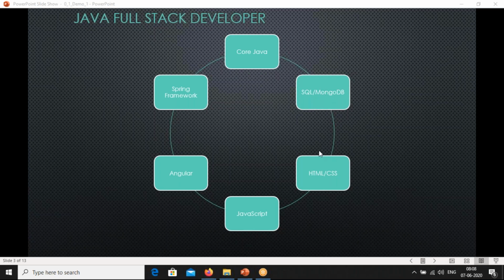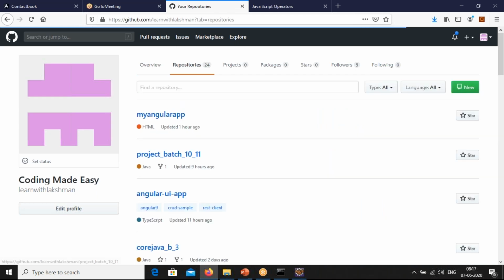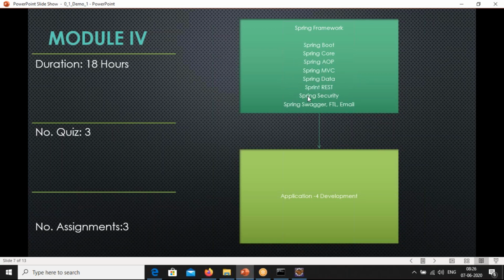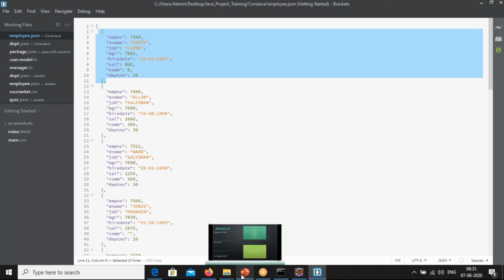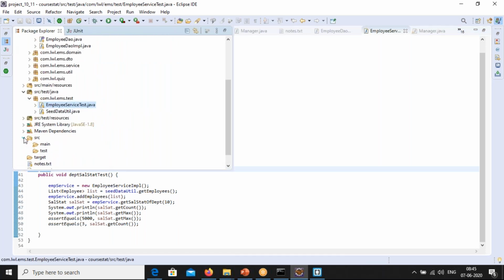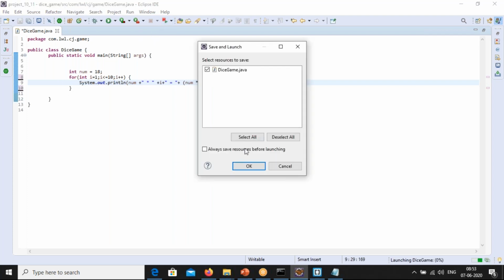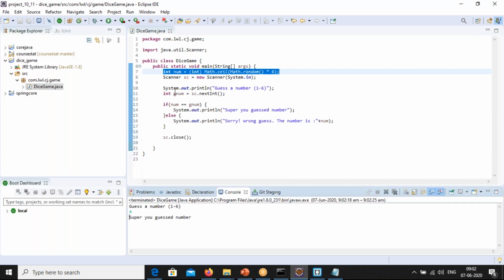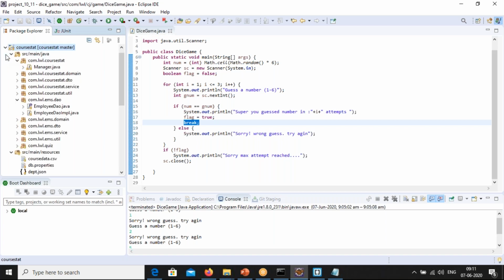7th June Java full stack developer demo